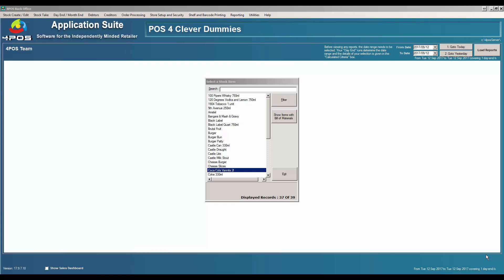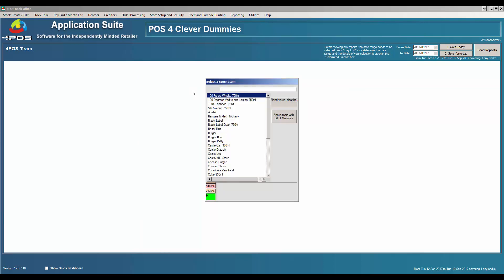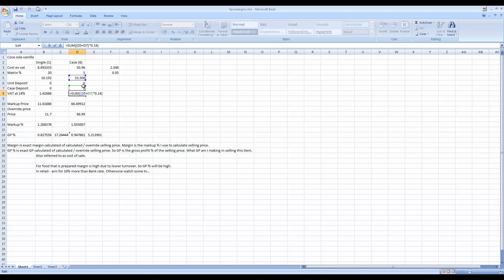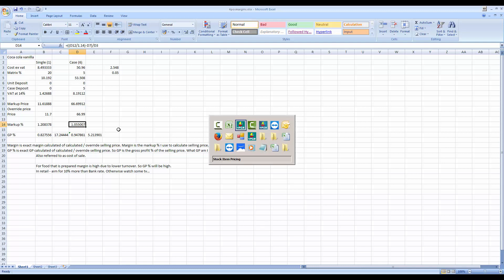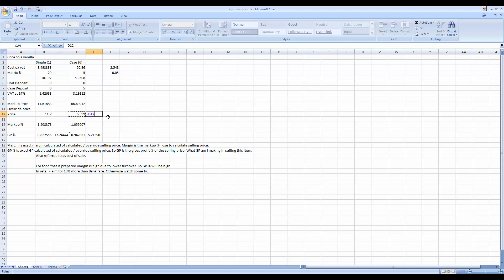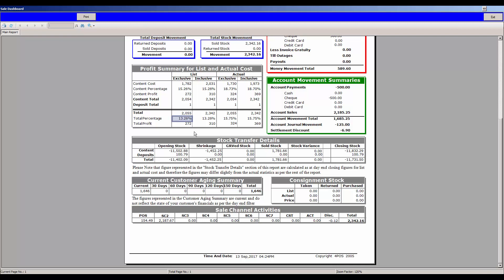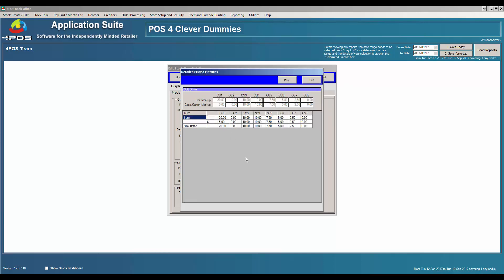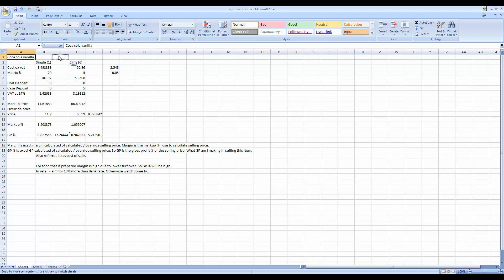4POS - Pricing Matrix easy explanation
Pricing matrix discussed and explained step by step for 4POS. This assists in making sure your pricing is correct (By automating the selling price calculations) in your company so you can insure that you are making the profit you are supposed to make.

Also shows how all the calculations has been done and reporting explained in detail with regards to pricing.

This feature is very powerful and can be a huge asset to your business.

0:00 Introduction
1:38 Using the Matrix to calculate your selling price
1:52 Editing your pricing Matrix
2:07 Rounding rules
2:30 Explaining the calculation
2:51 Explained in excel
6:50 Vat calculation
8:29 Sales dashboard explanation of profit
10:40 pricing matrix per pack size
12:15 Watch your profits!